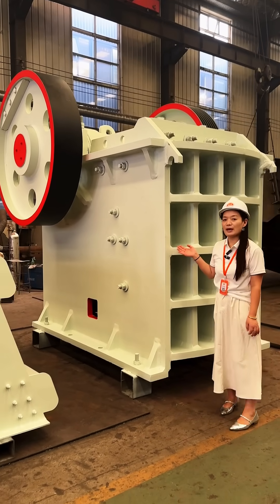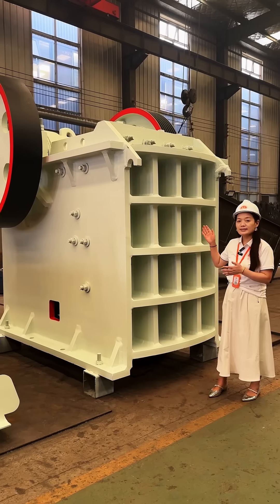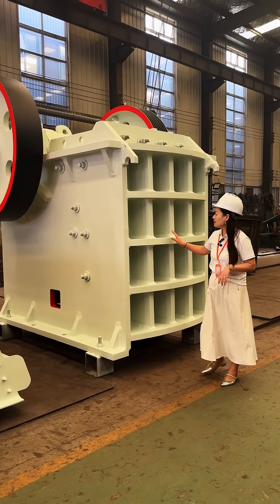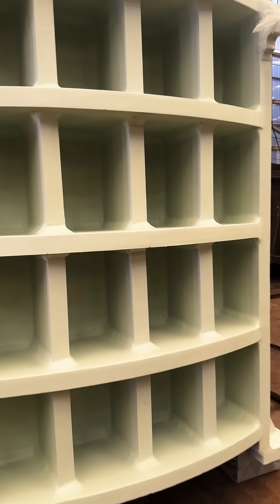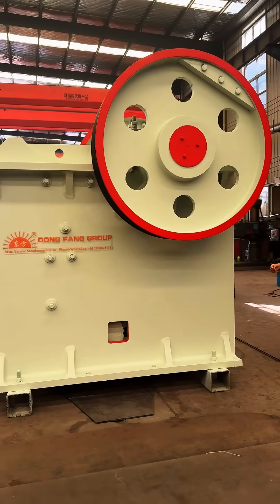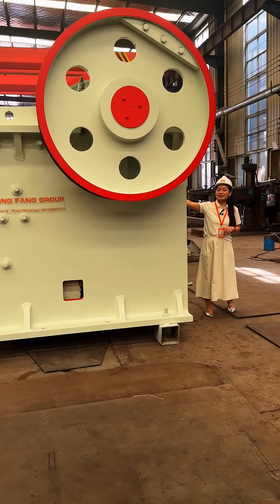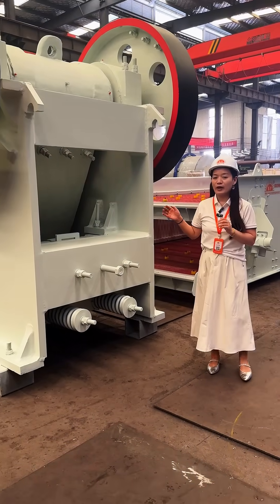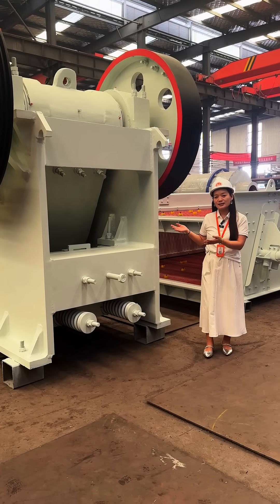Jaw crusher with good particle shape and low wear.